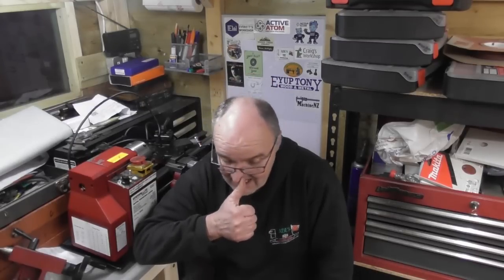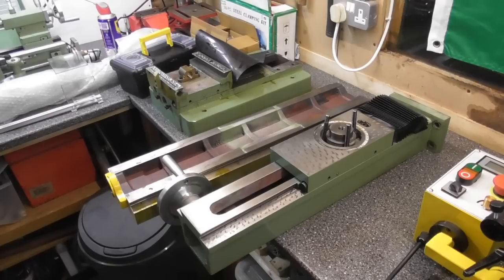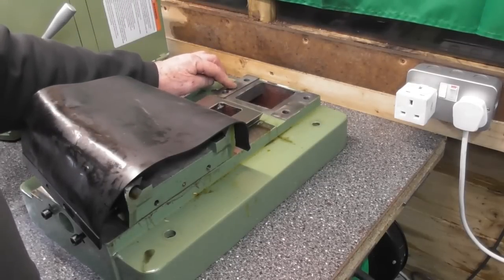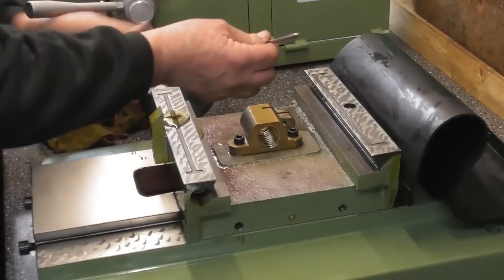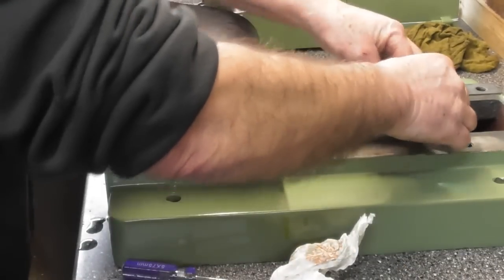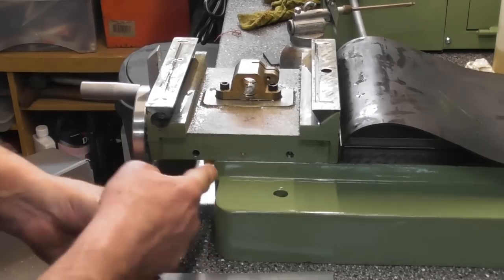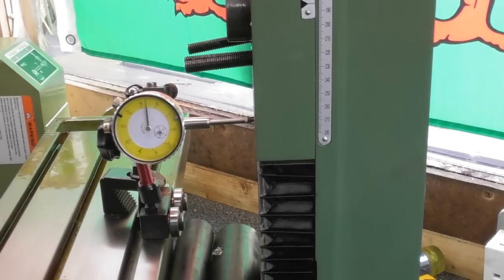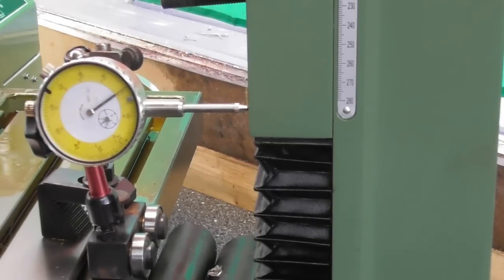Warco WM16B mill part 1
The mill arrives , gets taken apart and put back together.